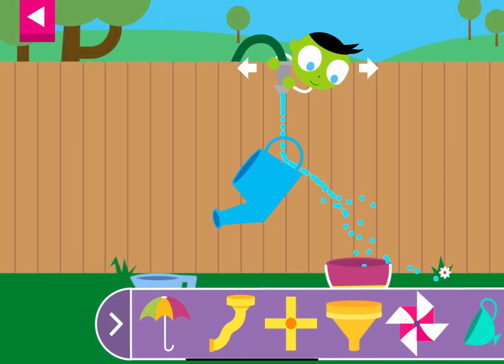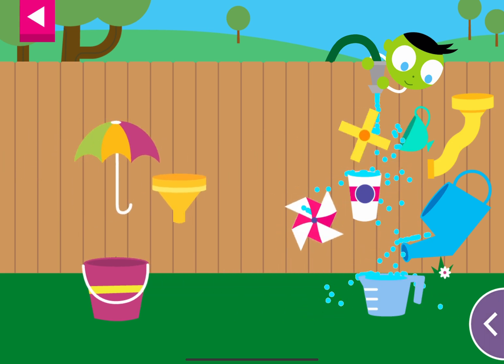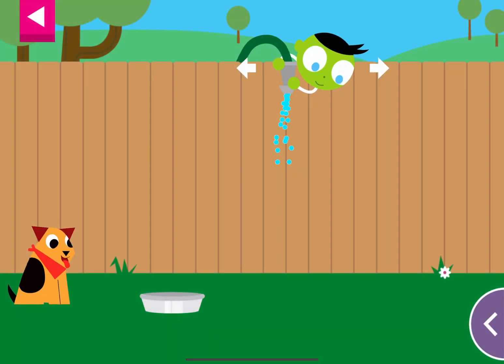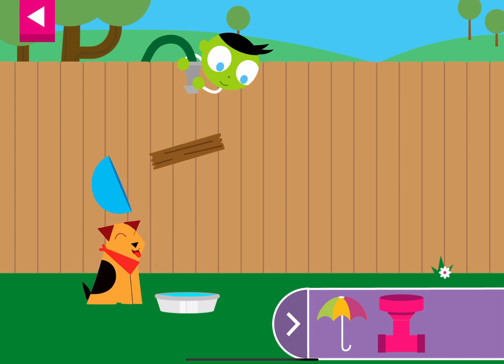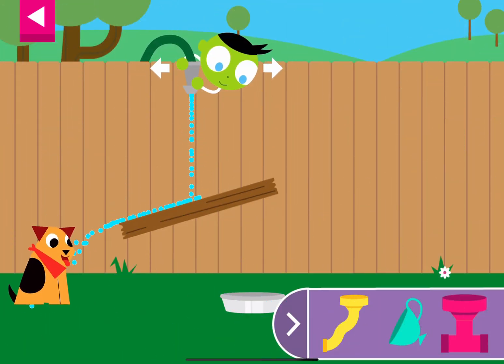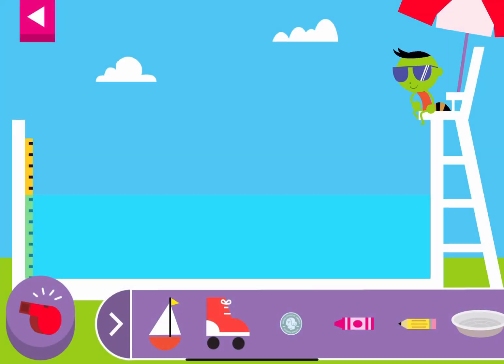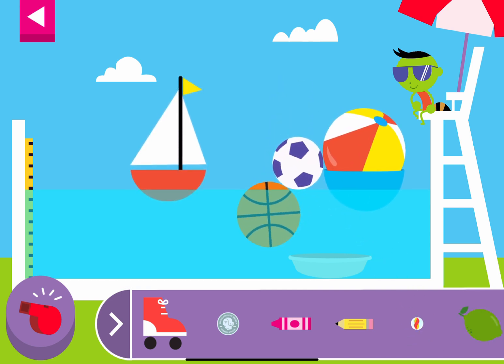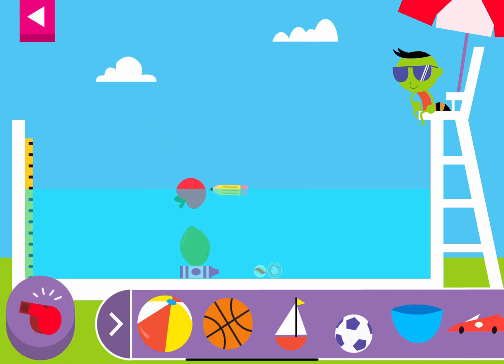PBS kids Play and Learn Science : Water Flow games |Boopanpankids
Dive into the exciting world of "PBS Kids Play and Learn Science" where children can explore the wonders of water through interactive and educational games. Designed for curious young minds, this content combines the fun of play with the discovery of scientific concepts related to water. Perfect for preschoolers and early learners, these water-themed games help children understand the properties and importance of water in an engaging and memorable way.

💧 Explore the Wonders of Water 🌊
🌟 What to Expect:
Join your favorite PBS Kids characters as they guide you through a series of fun and educational water games. From learning about the water cycle to experimenting with buoyancy, each game is designed to teach fundamental science concepts in a playful manner. Kids will enjoy splashing around in virtual water environments while gaining a deeper understanding of how water works.

🎨 Interactive and Engaging Games:
Our water games feature vibrant graphics and intuitive controls, making it easy for children to dive right in. The interactive nature of the games ensures that kids remain engaged and actively participate in the learning process. Whether they’re helping plants grow with water or exploring how objects float and sink, each activity is designed to be both fun and educational.

🔍 Learn Through Play:
"PBS Kids Play and Learn Science: Water Games" emphasizes learning through play. By engaging in hands-on activities, children can explore scientific concepts at their own pace. The games are crafted to spark curiosity and encourage critical thinking, helping children develop a love for science from an early age.

🧩 Variety of Activities:
From water cycle puzzles to interactive experiments with different water states, the variety of activities ensures that there is always something new to discover. These games not only teach scientific concepts but also help develop problem-solving skills and logical thinking.

🌟 Perfect for Early Learners 🌞
👶 Designed for Preschoolers and Early Learners:
The content is tailored specifically for young children, with age-appropriate language and concepts. The simple instructions and engaging activities make it easy for preschoolers to follow along and learn without frustration.

🏡 Ideal for Home and Classroom:
"PBS Kids Play and Learn Science: Water Games" is perfect for both home and classroom settings. Parents and educators can use these games as a tool to introduce scientific concepts in a fun and interactive way. It’s an excellent resource for science lessons, rainy day activities, or independent learning time.

🌟 Dive into Learning with PBS Kids! 🌊
Ready to explore the fascinating world of water? Join "PBS Kids Play and Learn Science: Water Games" and embark on a journey filled with discovery, fun, and scientific exploration. Ideal for young children and budding scientists.